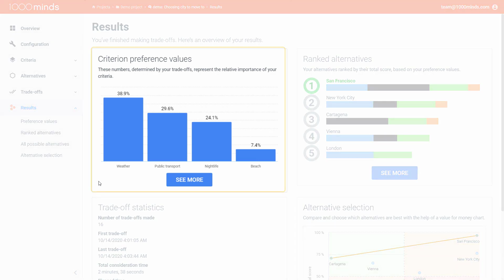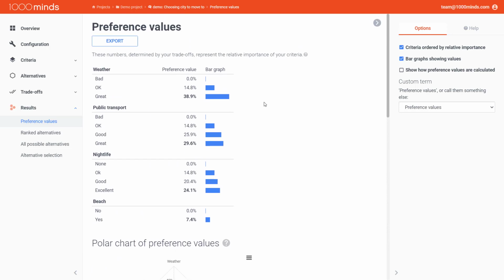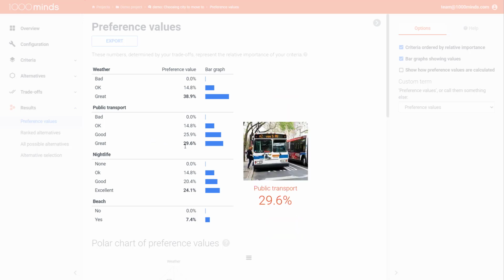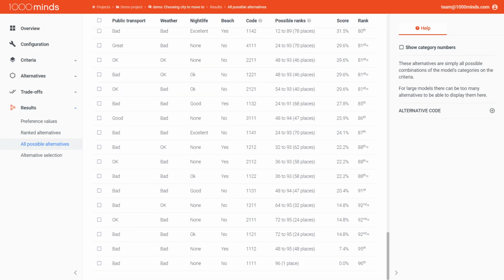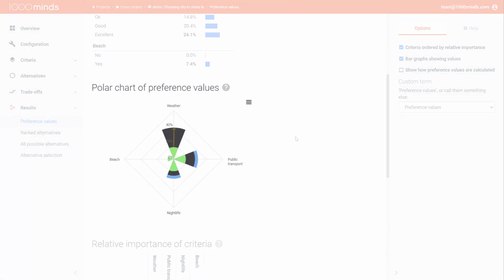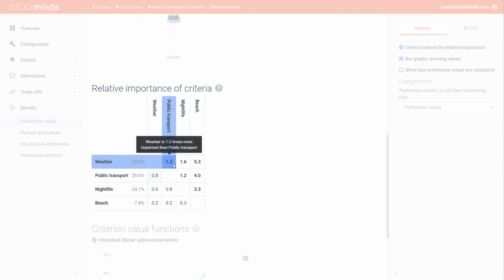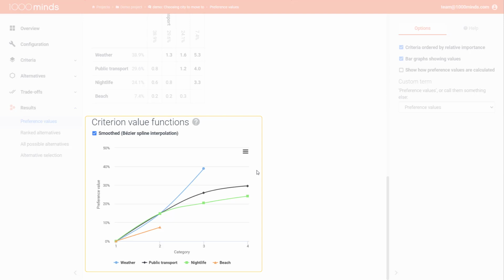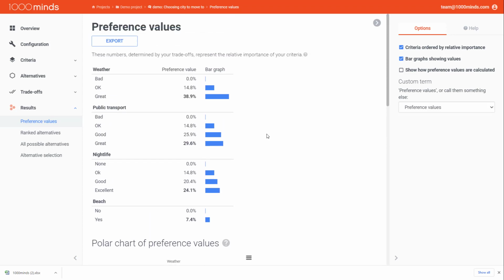Analyzing Your Preference Values – 1000minds Multi-Criteria Decision-Making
Discover more about your preferences and learn how to better understand the preference values of your criteria and their levels.

1000minds is a decision-making & conjoint analysis software useful for any sector, including health, government, business and nonprofit.